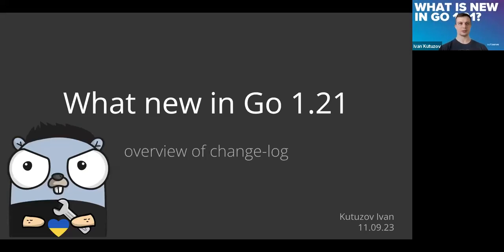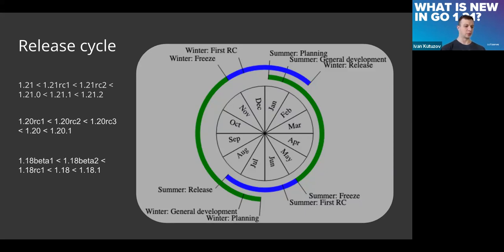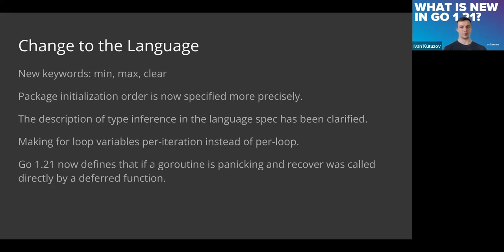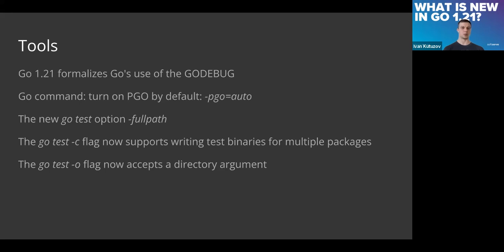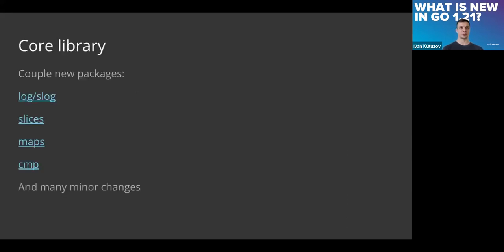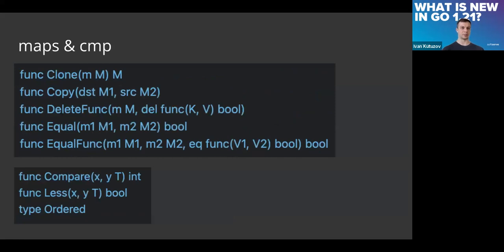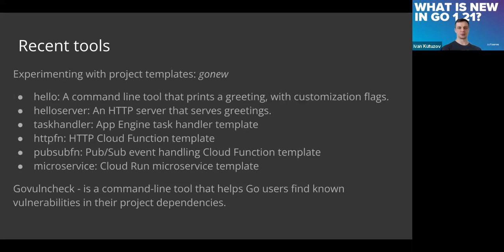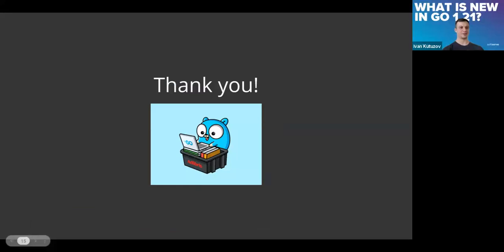What is new in Go 1.21? by Ivan Kutuzov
During this presentation, Ivan will guide you through the all new features that have appeared in this new version.